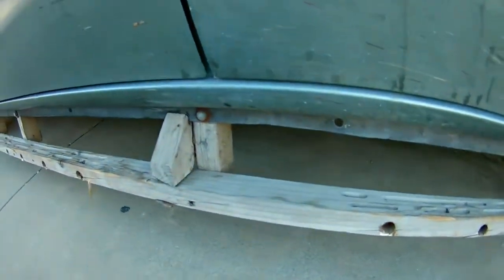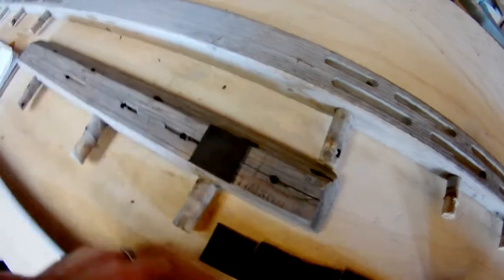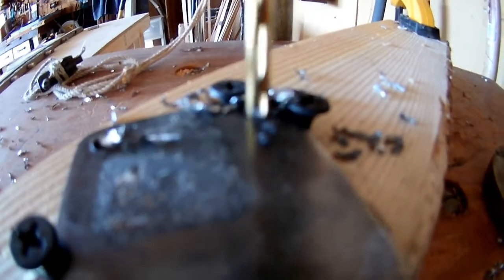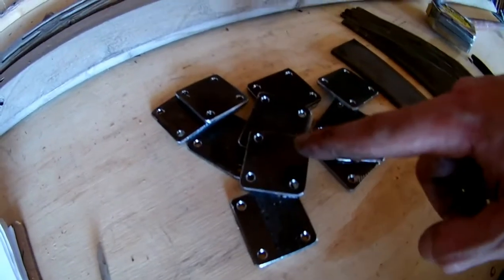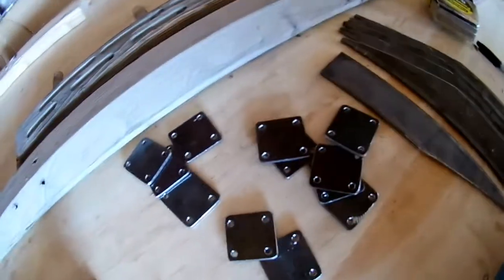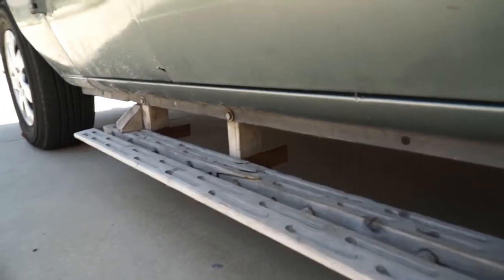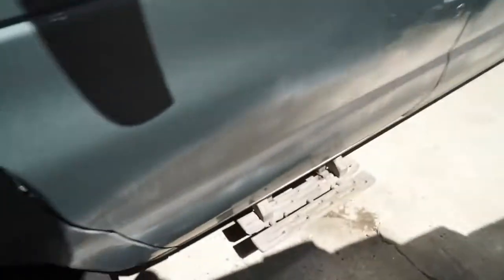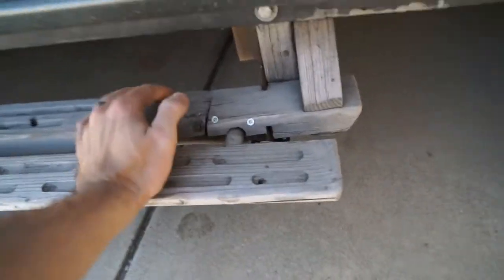Wooden Running Board Reinforcement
I made some wooden running boards for my van. In this video, I fix them... kinda.
We did end up selling the van, and to a carpenter no less! Hopefully he'll know what to do with the running boards.